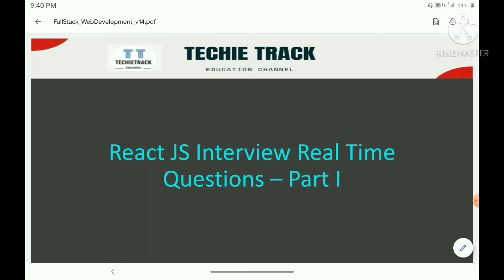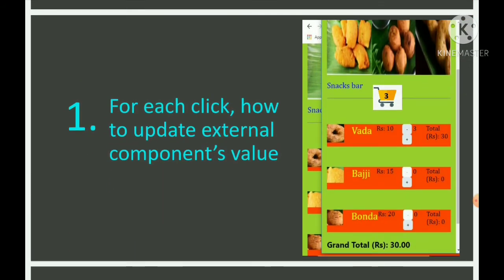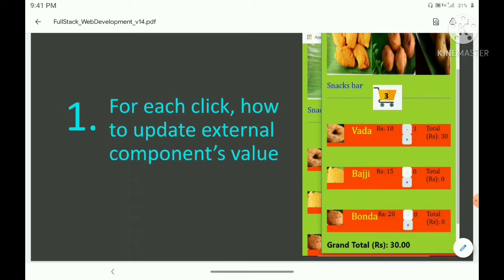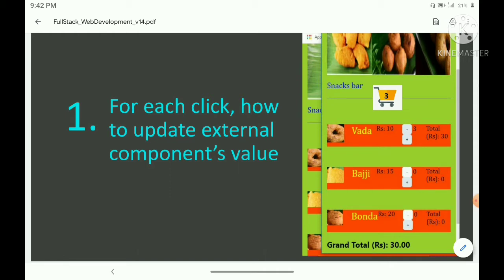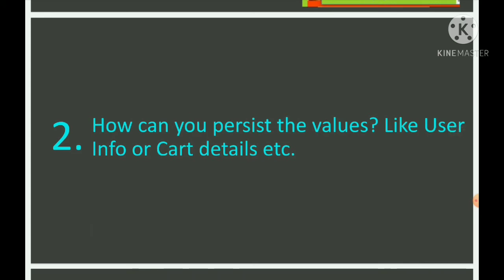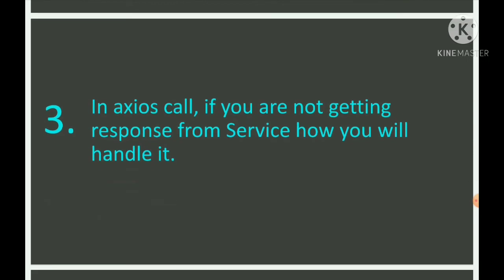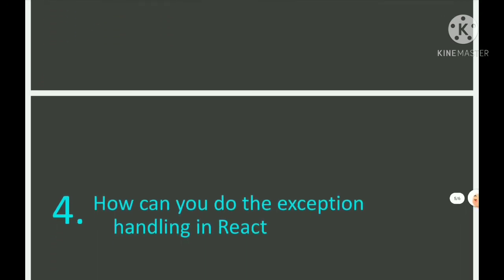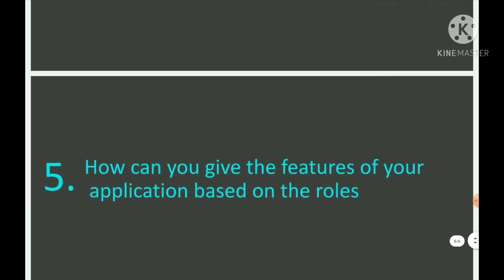REACT JS INTERVIEW QUESTIONS PART-1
Interview question|React|React JS|